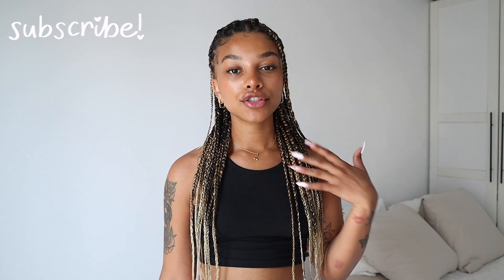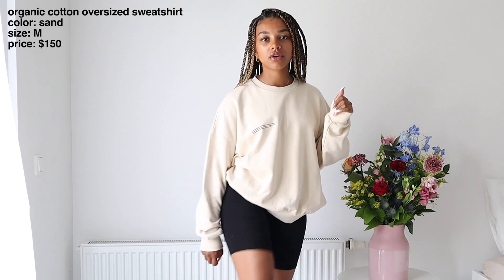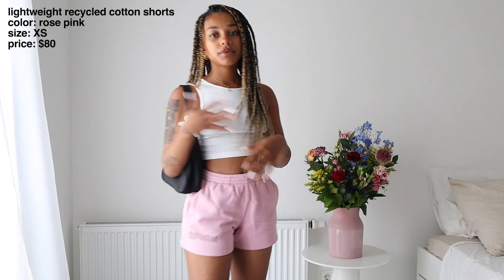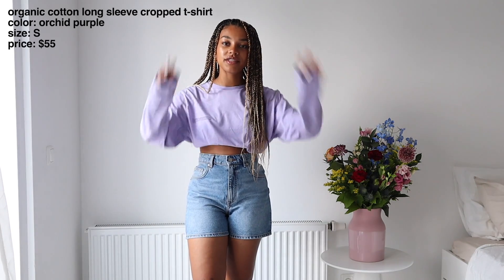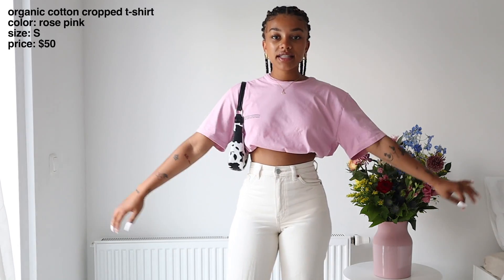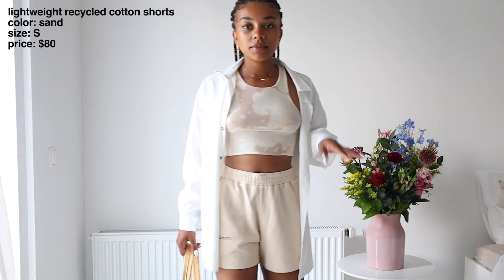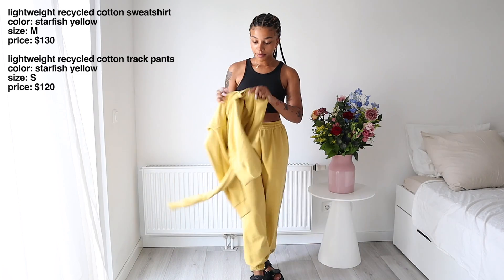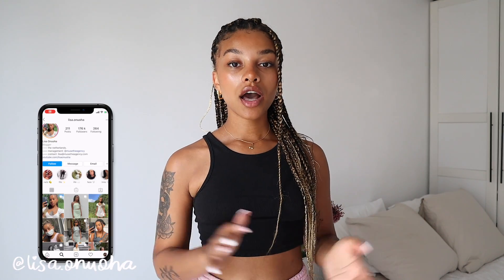6 comfy summer outfits x PANGAIA *how to style*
Intro & outro: Always on My Mind - Paper Twins
Background: So Dull - Smartface

For my main videos use the Canon M50 and I vlog using the Sony ZV-1.